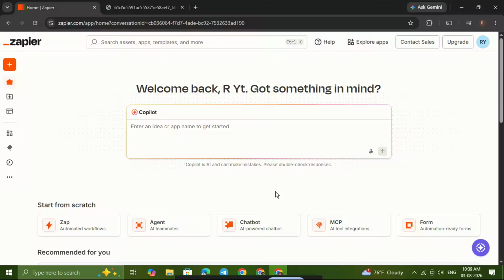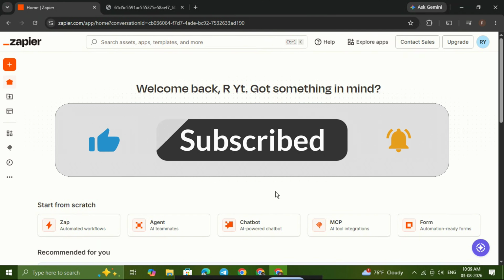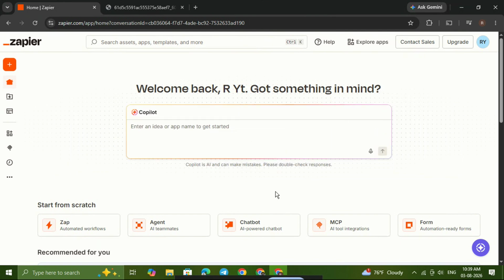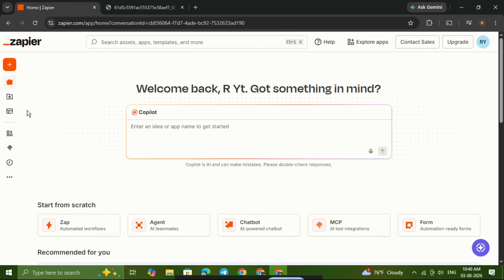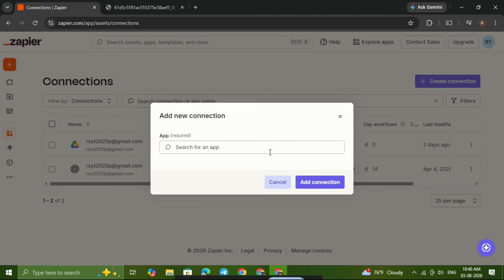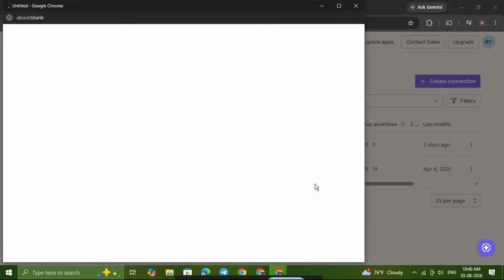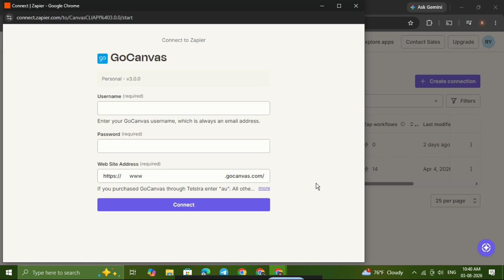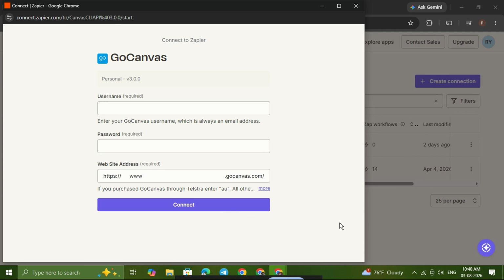How To Connect GoCanvas To Zapier (Step-By-Step Guide)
Learn how to connect GoCanvas to Zapier with this simple step-by-step tutorial. This video shows you how to find the app connection, add GoCanvas, and finish the setup so you can start automating faster.

🕚Timestamps:
0:00 Intro
0:18 Go to Zapier
0:31 Open App Connections
0:43 Create A New Connection
0:56 Search For GoCanvas
1:08 Select GoCanvas
1:18 Add The Connection
1:30 Enter Login Details And Connect
1:46 Confirmation And Next Steps

✍️What You'll Learn In This Video:
• How To Connect GoCanvas To Zapier
• How To Find App Connections In Zapier
• How To Search And Select GoCanvas
• How To Add A New Zapier Connection
• How To Enter GoCanvas Login Details
• How To Confirm Your GoCanvas Integration
• How To Start Building Automations With GoCanvas

💡Pro Tips:
• Double-check that you’re signed into the correct Zapier account before creating the connection.
• Use the exact GoCanvas login details tied to the account you want to automate.
• Test the connection before building your full Zap to make sure everything works smoothly.
• Keep your app permissions organized so it’s easier to manage integrations later.